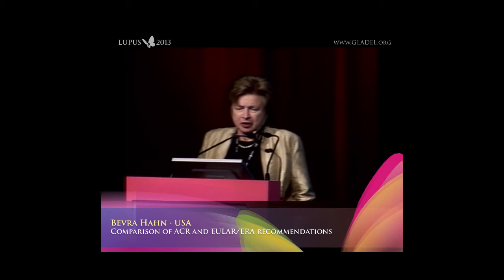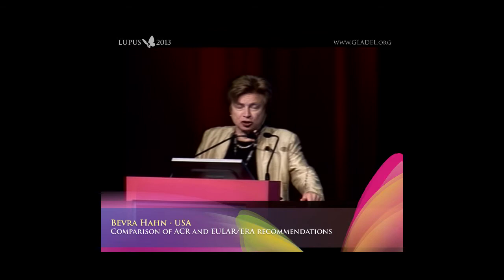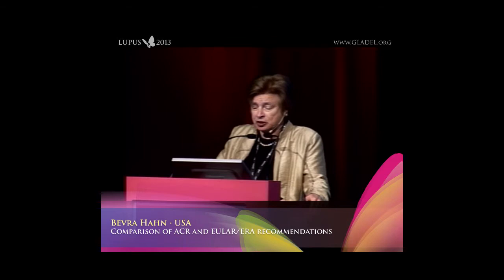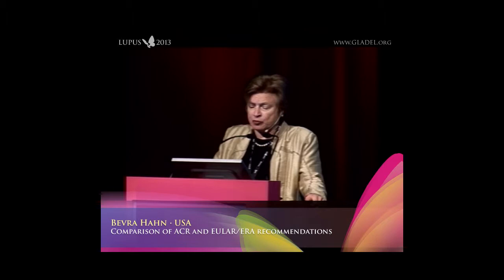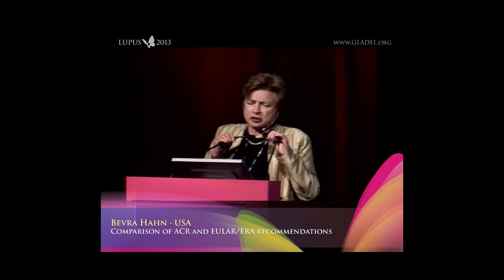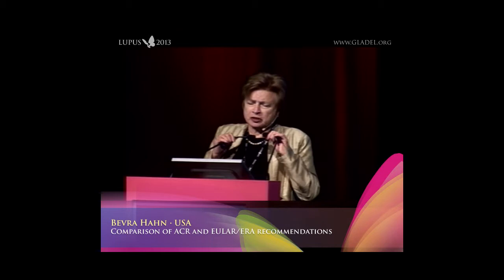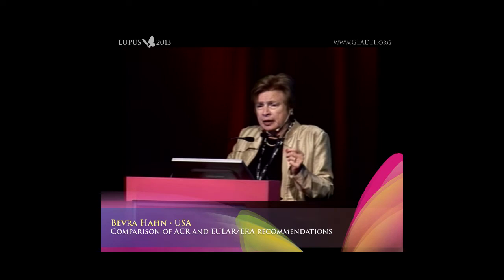Comparison of ACR and EULAR/ERA recommendations || Bevra Hahn (USA)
Plenary II.
Evidence based induction and maintenance theraphy recommendations for lupus nephritis
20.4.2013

› Chairs: Karen Costenbader (USA)  ||  Luis Silveira (Mexico)

The 10th International Congress on SLE
LUPUS 2013 // Buenos Aires, Argentina.
18th to 21st April 2013 - Hilton Hotel.